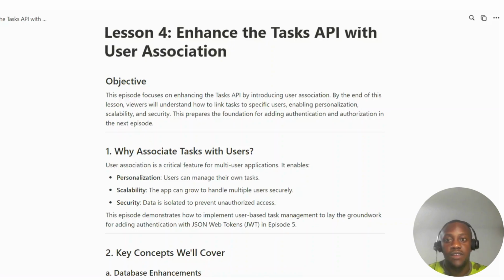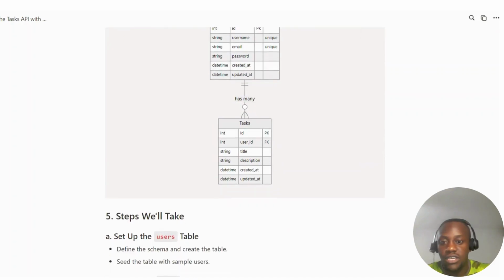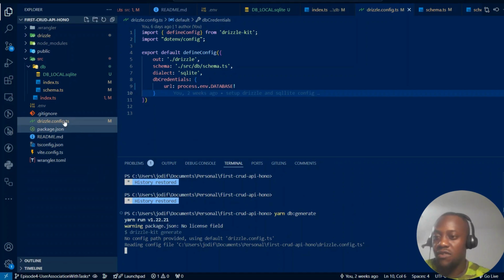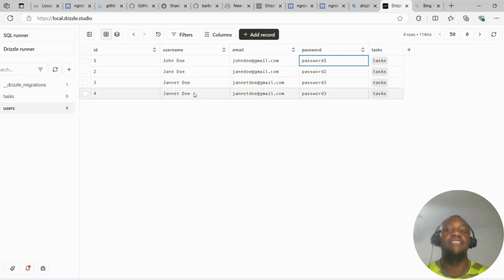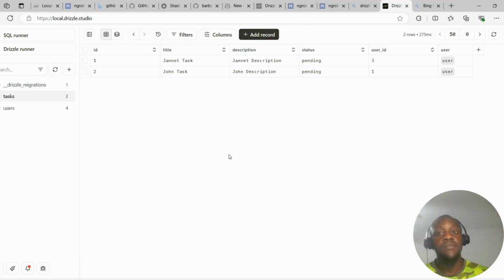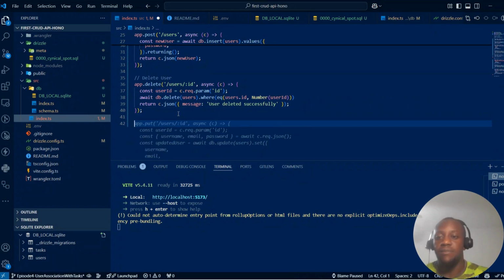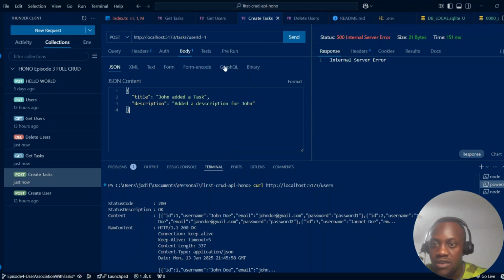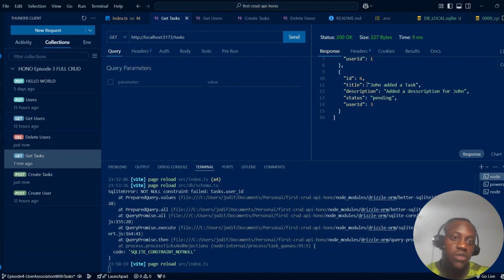Episode 4: Enhance the Tasks API with User Association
Welcome to Episode 4 of our tutorial series! 🎉 In this episode, we’re taking the Tasks API to the next level by adding User Association, enabling multi-user functionality for your app.

🔑 What You'll Learn:

Create a users table to store user information 🧑‍💻
Add a foreign key to associate tasks with users 🔗
Update your endpoints to handle user-specific tasks 📋
Implement new user-related endpoints for CRUD operations 🚀
💡 By the end of this tutorial, you’ll have a multi-user Tasks API that’s more versatile and ready to integrate into real-world projects!

Timestamps:
00:00 Objection behind this lesson
00:48 Why associate tasks with users
01:14 Key Concepts
01:53 Project Architecture
02:14 Key Features
03:00 User and Tasks Diagram
03:25 Steps we will take
04:07 Code Section
04:20 Enable foriegn Key constraints in SQLITE
04:23 Schema changes
05:36 relation added to tasks table
05:58 DB file creation
06:18 DB generation
07:50 Drizzlekit studio server run
08:27 Viewing our DB in drizzlekit
09:27 Adding Users to drizzle kit
10:50 Creating Tasks as Users
13:19 API changes to users route
15:15 Find User by ID
15:35 Create User
16:01 Delete User
16:16 Update User
17:40 Fetch Tasks by User ID
18:28 Testing our API endpoints
19:17 Creating Task Request example
20:05 Fixed task bug
20:25 Create Task API updates
21:12 Fetch all Tasks Request example
21:42 Extra features we can add to the app
23:00 Next possible updates

📁 GitHub Repository:
Branch: Episode4-UserAssociationWithTasks